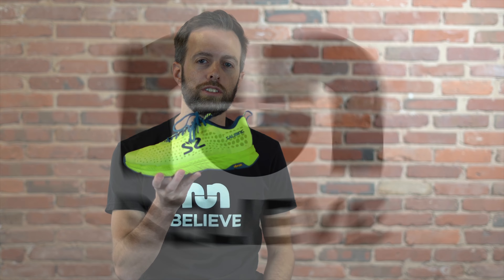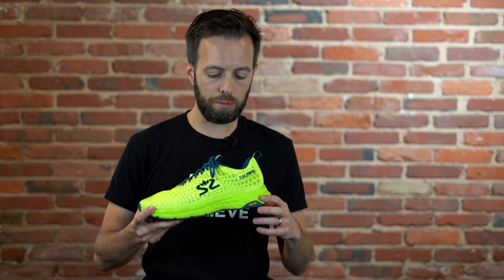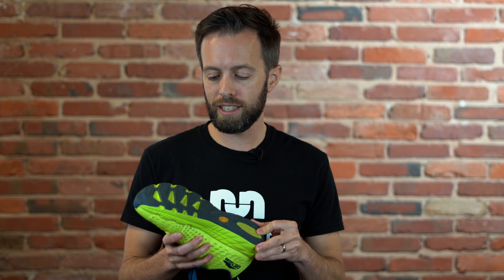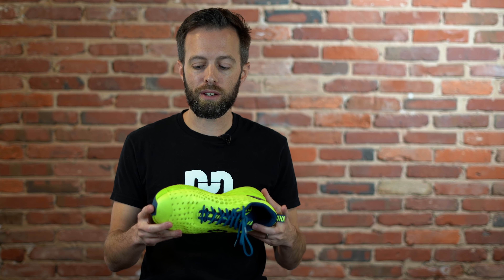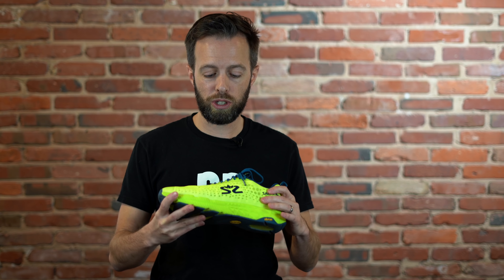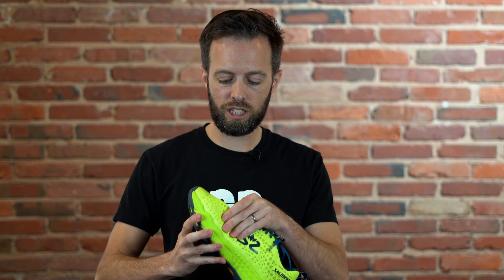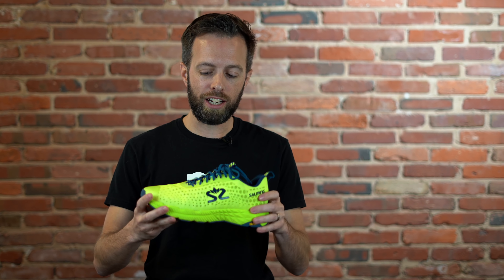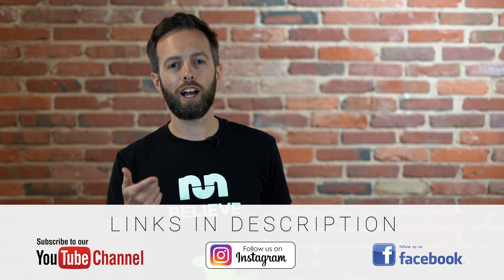Salming Greyhound Video Performance Review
A pop hit from Salming - the Greyhound has a surprising responsiveness that puts them at the top of brands to watch. Here are my thoughts...

provides honest reviews of running shoes, running gear, and running races.